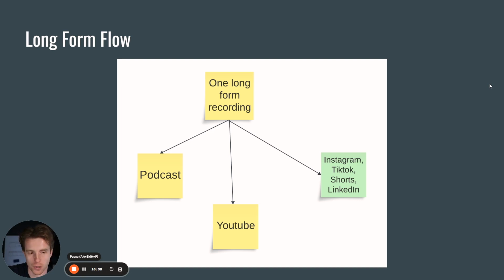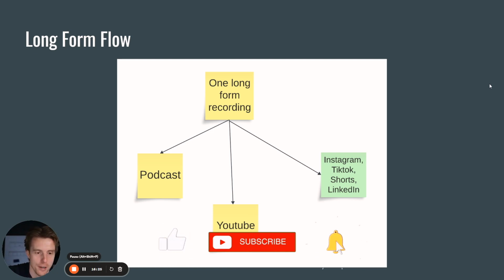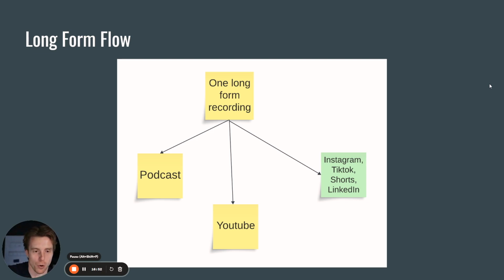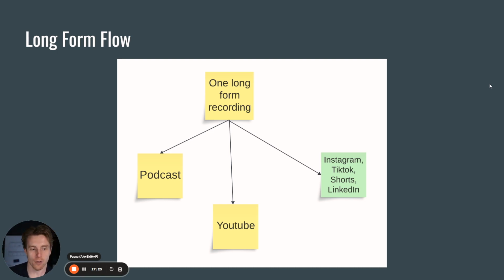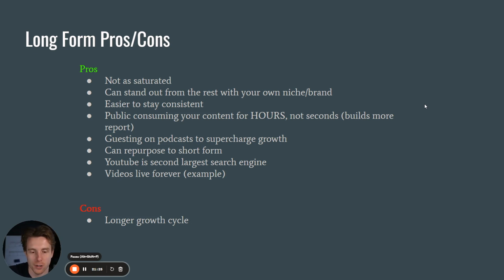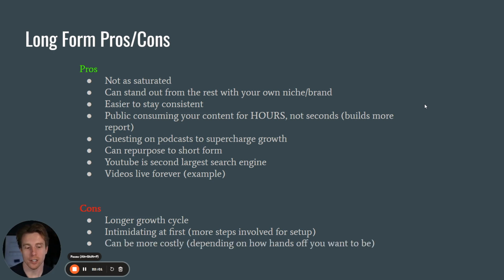How to Create Content for Every Media Platform in Only 1 Hour a Week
Episode 30: In this episode, Tom shares the opportunity that Mortgage Brokers have right now with making long form content like podcasting, and how you can use long form content to build your brand.

Tom discusses:
→ What you need to know about podcasting.
→ Why you should be doing it.
→ And why he thinks long form content is king.